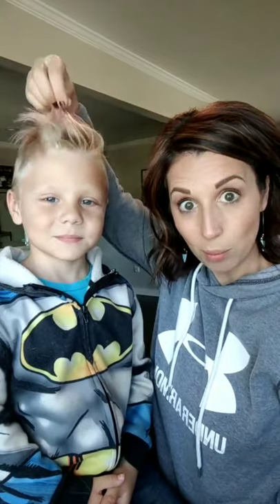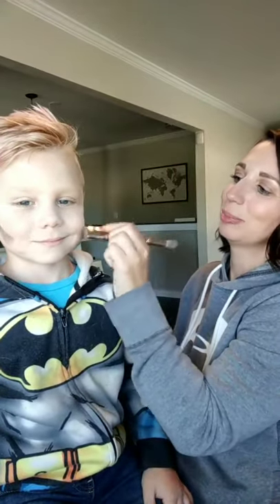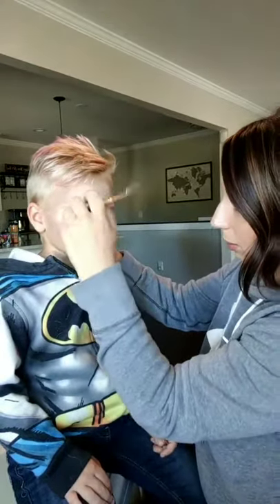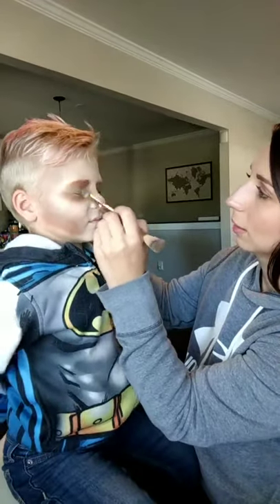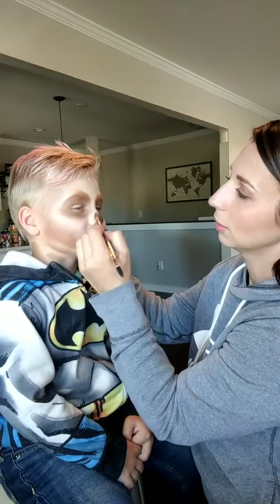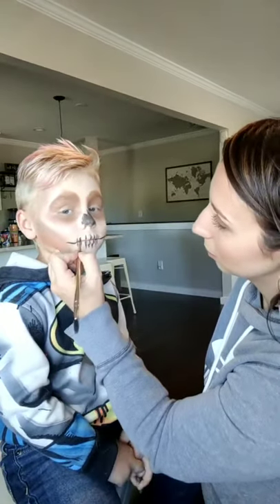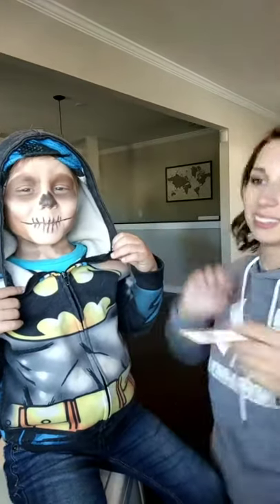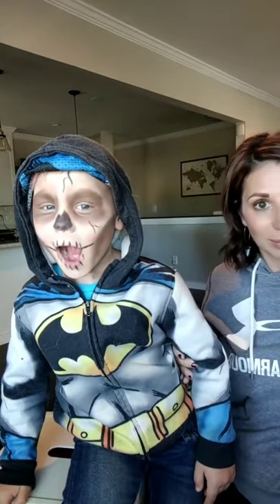Not scary Skull makeup Halloween tutorial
Welcome back to another fun Halloween makeup tutorial this time with my 6 year old!!! how fun is this! he was a little more adventurous and wanted to look like a not gross skull.  A few red dots and a red hoodie and he could have been coco! All of this was done with the help of Maskcara makeup and some simple highlighting and contouring!